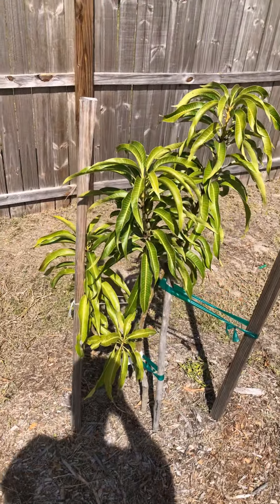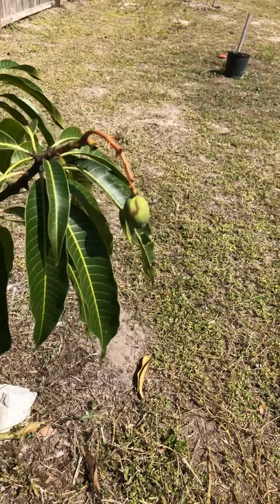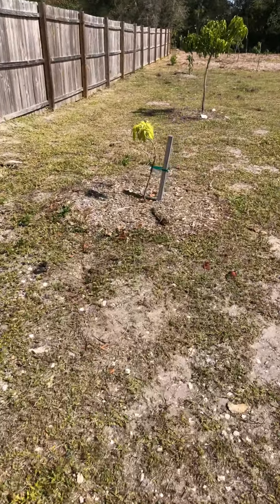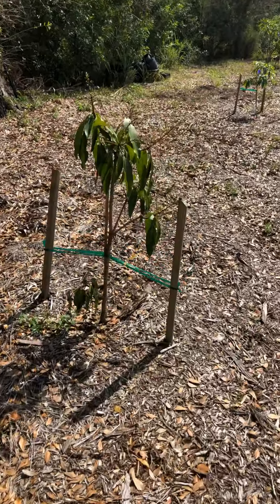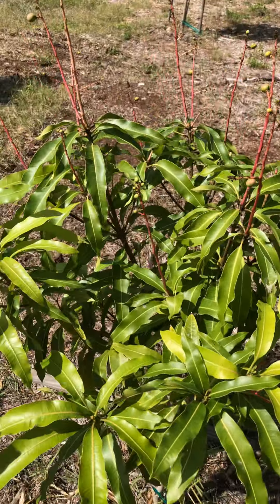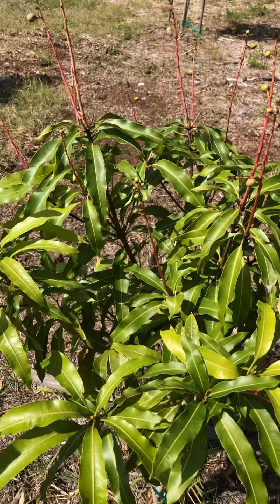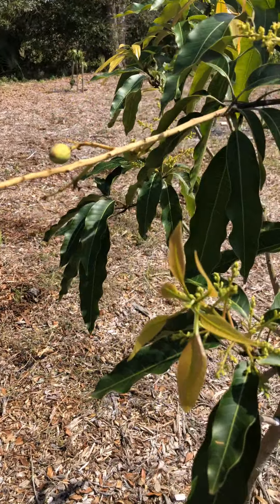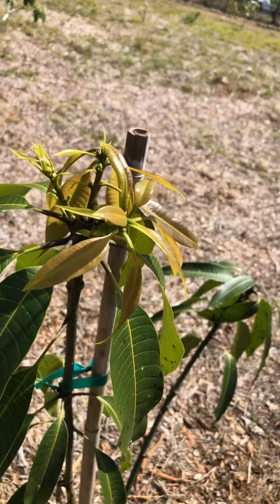February 24, 2020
Tour of the Espinoza family Grove